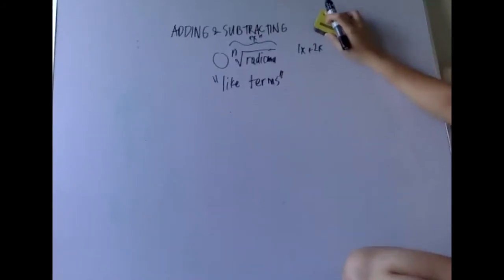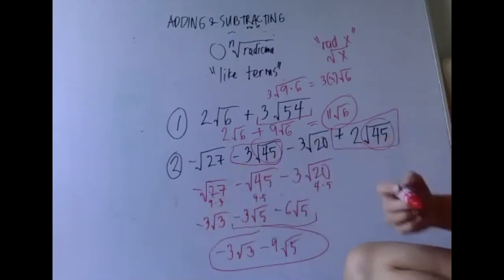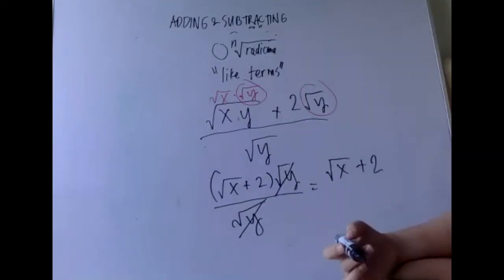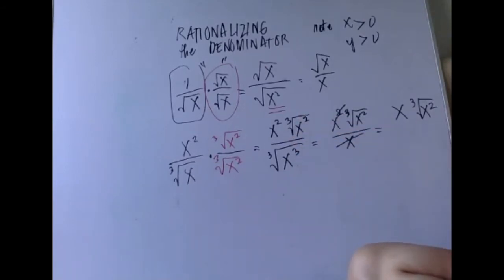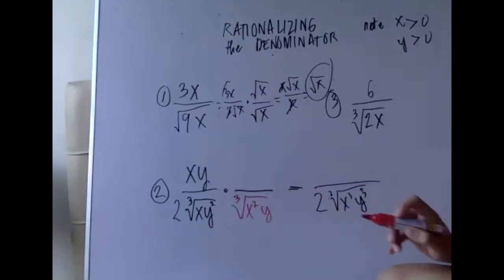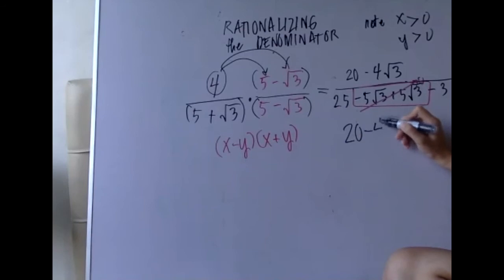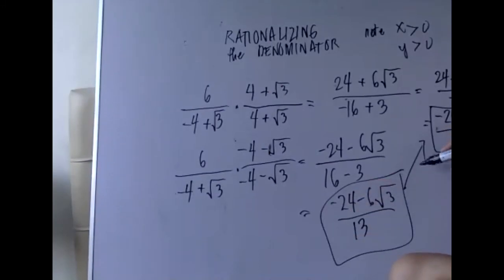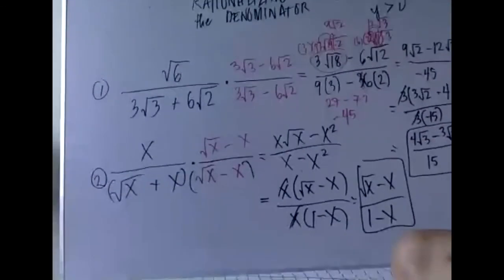Online Lecture on Adding and Subtracting Radicals (unedited)